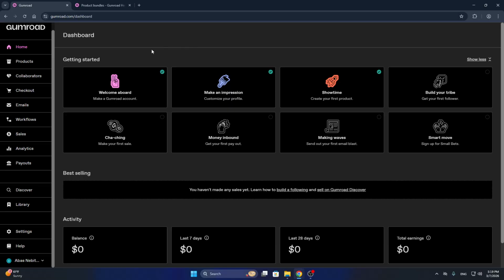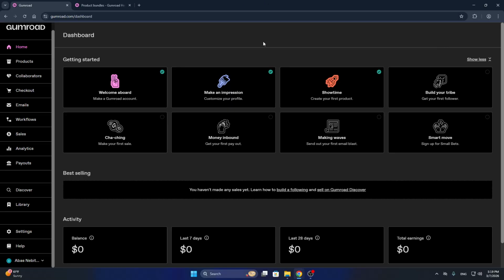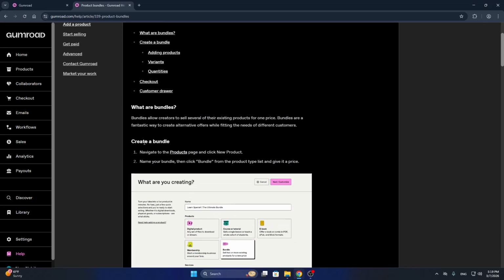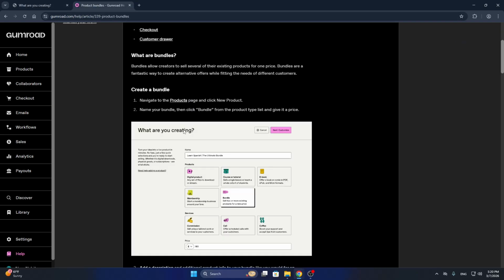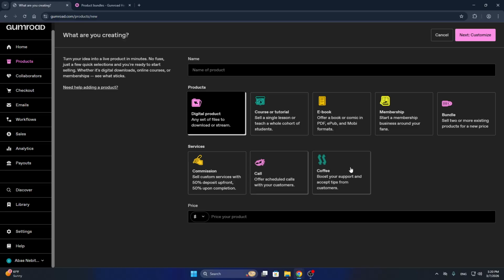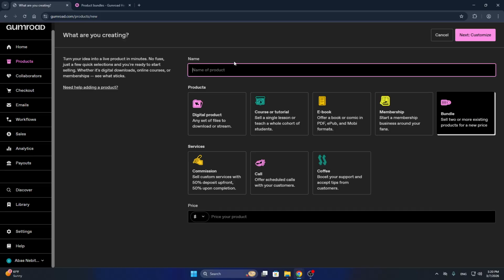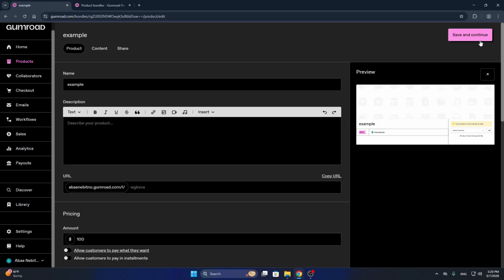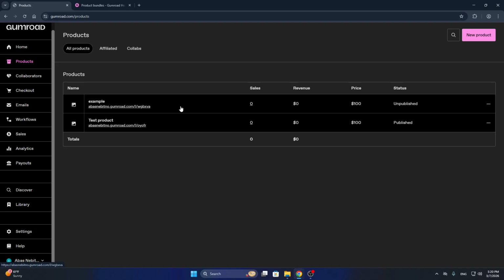How To Create A Bundle Product On Gumroad! Tutorial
Today we talk about create a bundle product on gumroad,digital products,how to create a bundle product on gumroad,how to sell digital products